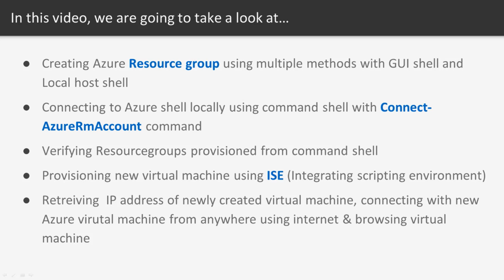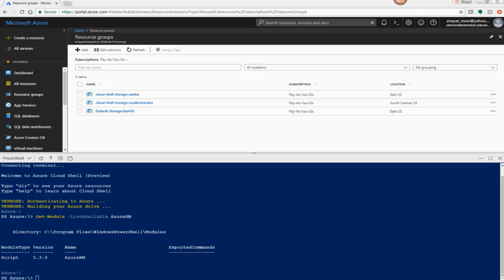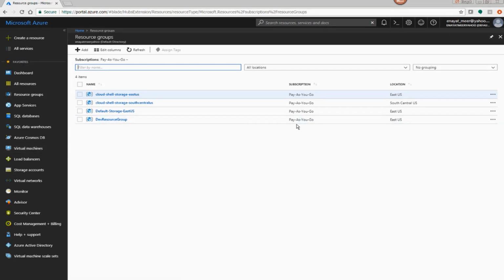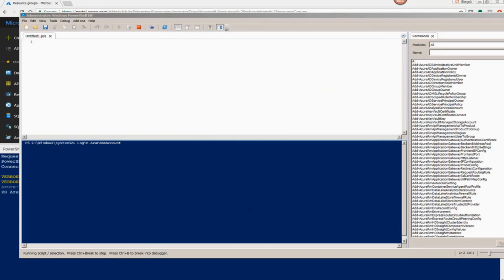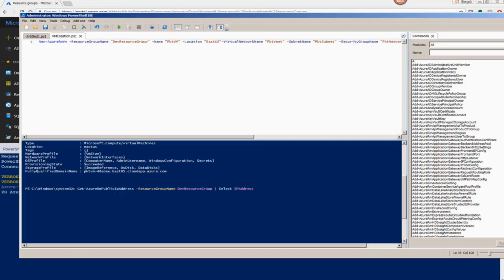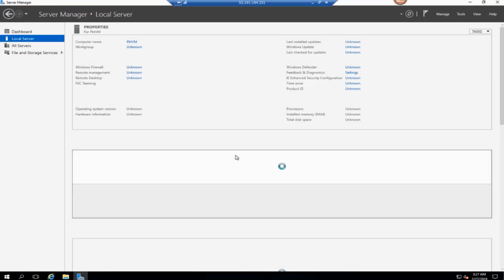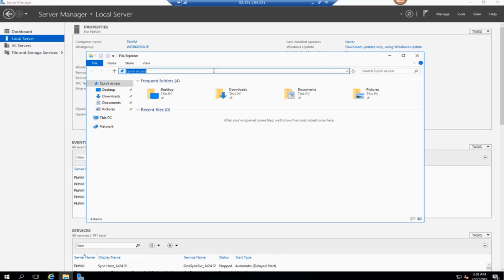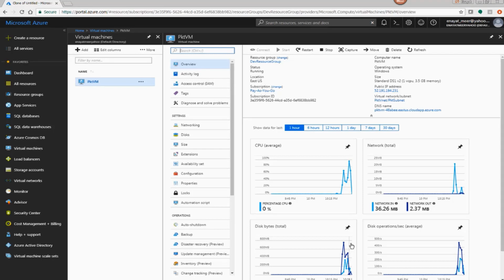Video 2 - Azure PowerShell Administration Express Tutorial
This is video 2 that explains express Azure PowerShell concepts as a hands-on tutorial:

Azure PowerShell is designed for managing and administering Azure resources from the command line. Use Azure PowerShell when you want to build automated tools that use the Azure Resource Manager model. Try it out in your browser with Azure Cloud Shell, or install on your local machine.

This article helps you get started with Azure PowerShell and teaches the core concepts behind it.

Install or run in Azure Cloud Shell
The easiest way to get started with Azure PowerShell is by trying it out in an Azure Cloud Shell environment. To get up and running with Cloud Shell, see Quickstart for PowerShell in Azure Cloud Shell. Cloud Shell runs PowerShell 6 on a Linux container, so Windows-specific functionality isn't available.

When you're ready to install Azure PowerShell on your local machine, follow the instructions in Install the Azure PowerShell module.